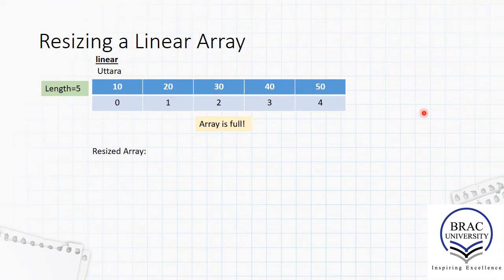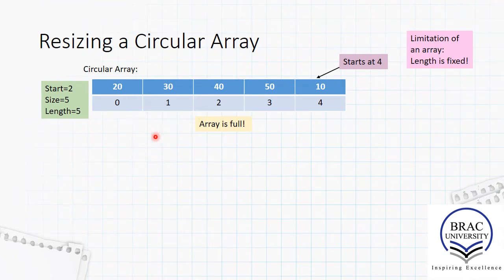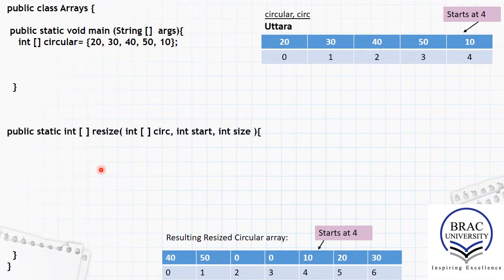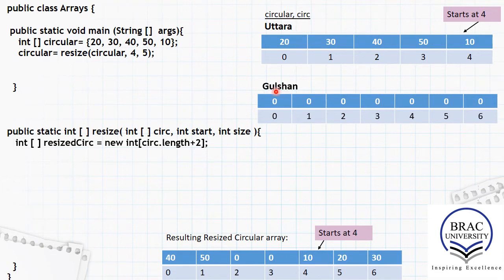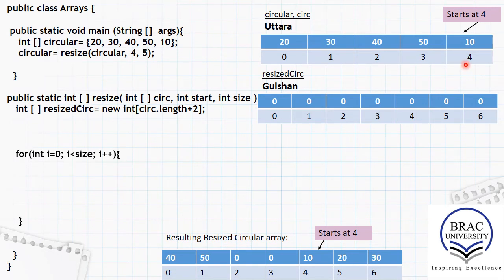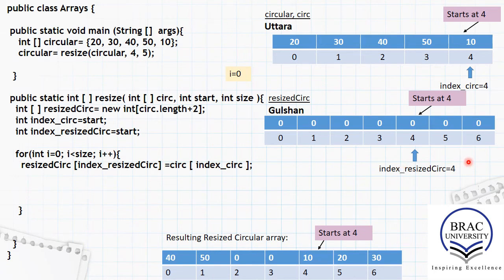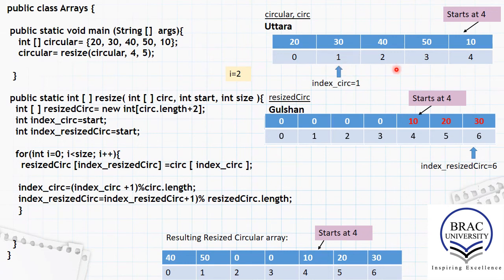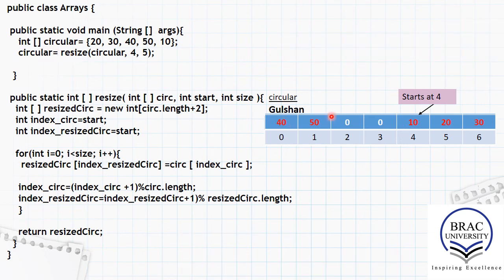Practice Problems Intermediate Circular Array